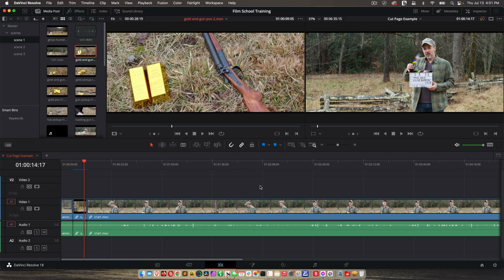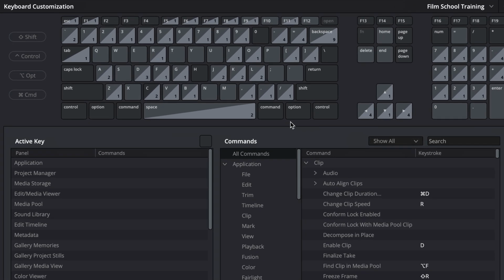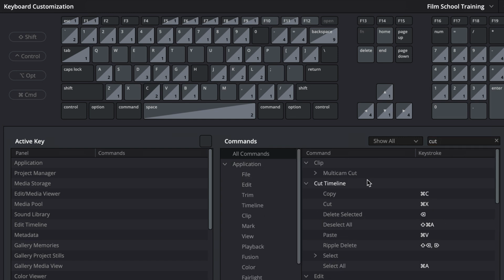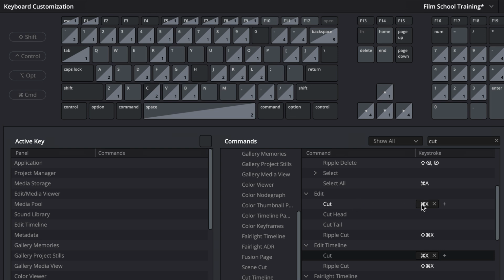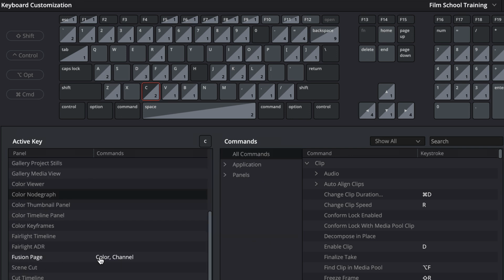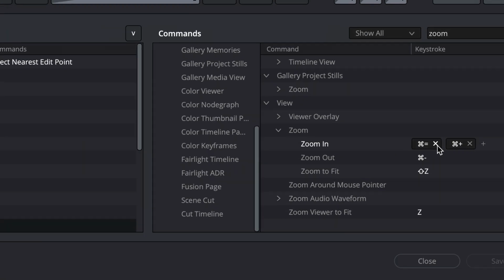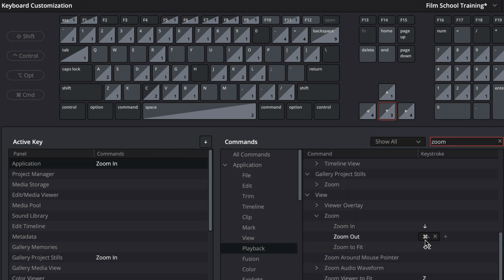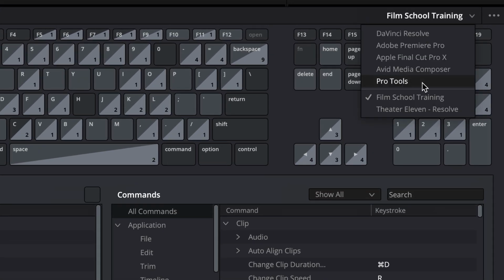How to Change Keyboard Shortcuts in DaVinci Resolve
Editing is not about technology, it's about story telling. The more you can make technology second hand nature, the more you can focus on what matters the most.

Mapping your keyboard in DaVinci Resolve is one way to do this. Instead of the slow method of button clicking and mouse movements, you can fly across the keys by instinct to make rapid changes while ideas are fresh!

But how do you change keyboard shortcuts in DaVinci Resolve? It's easy, and this lesson shows you how it's done.